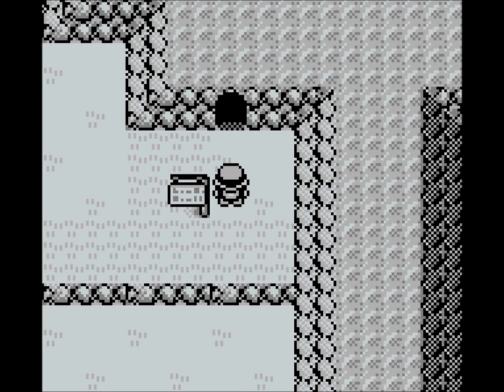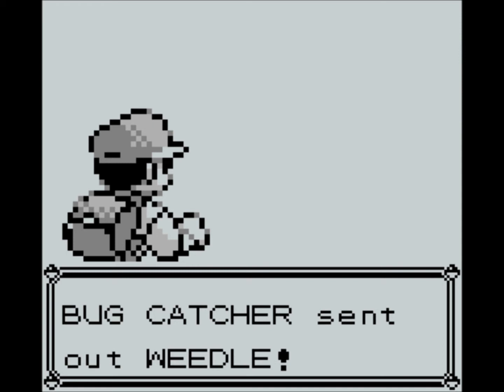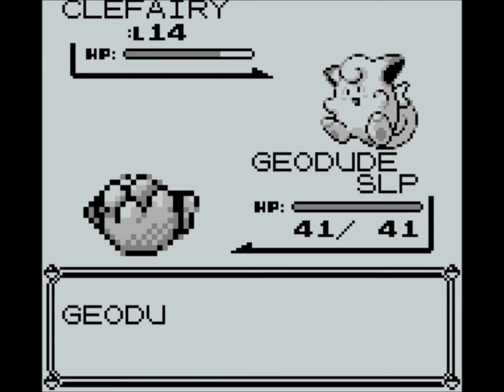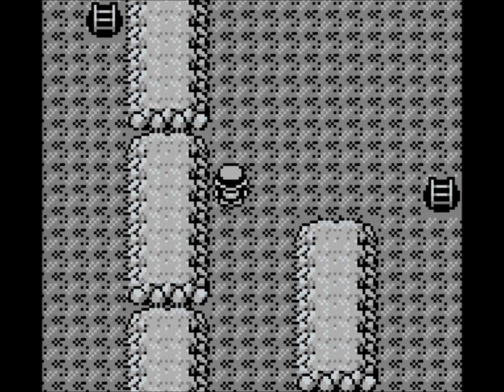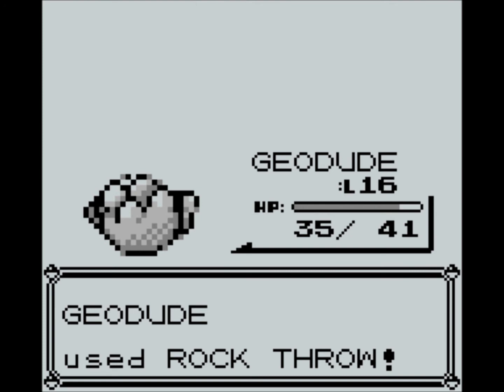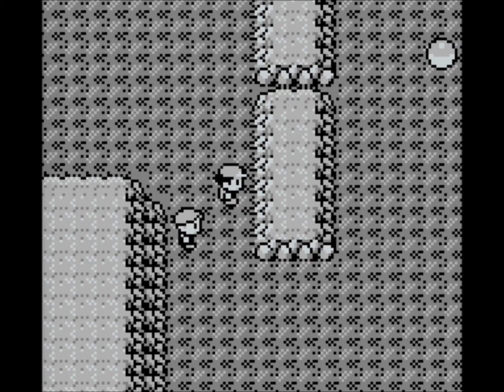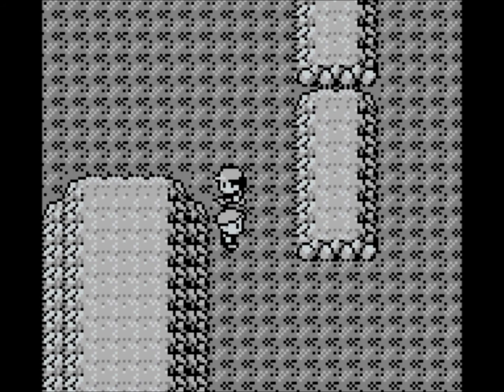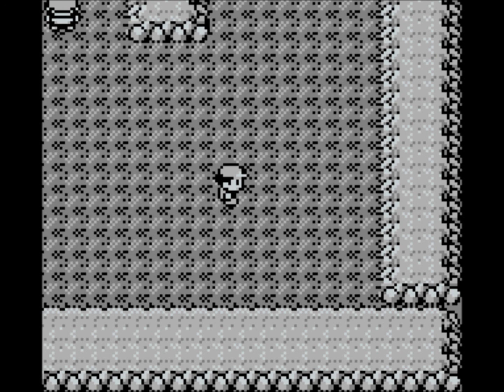Let's Play Pokémon Red #06 - Moon Unit Zappa